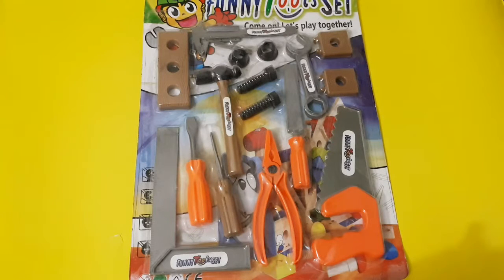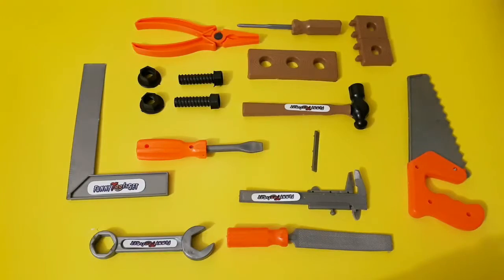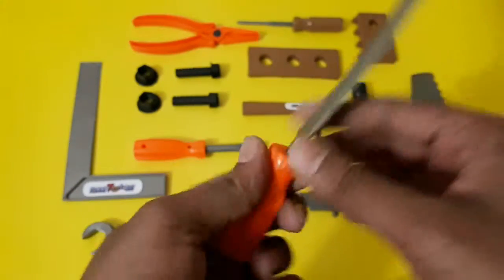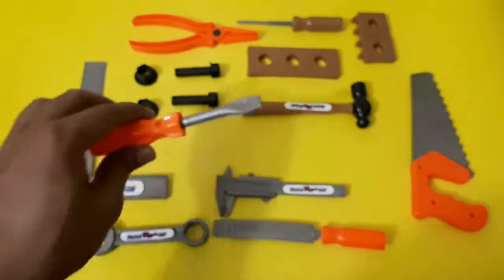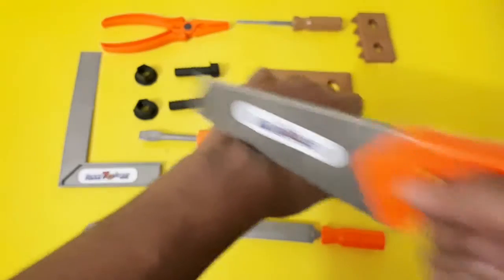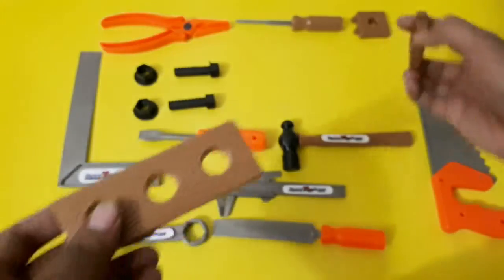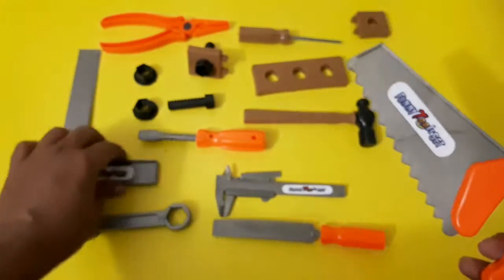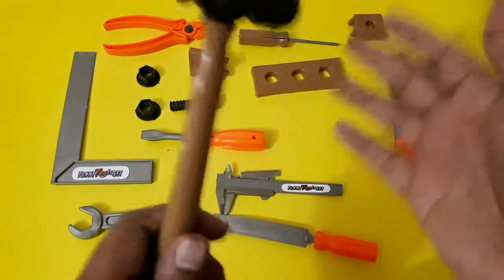Box of Toys for kids. Tools toys for playing